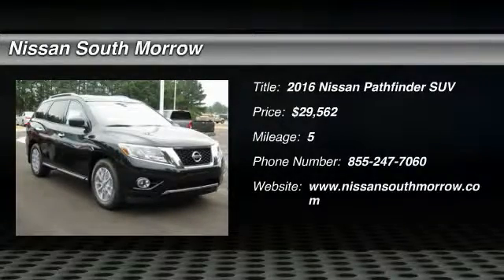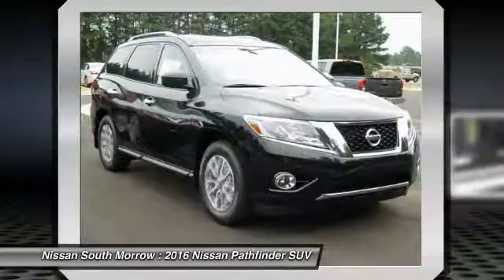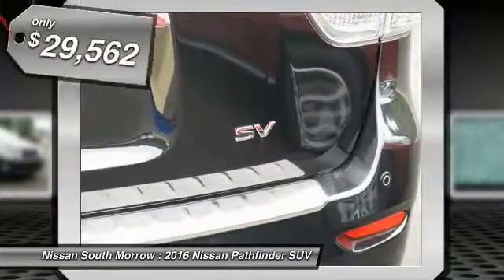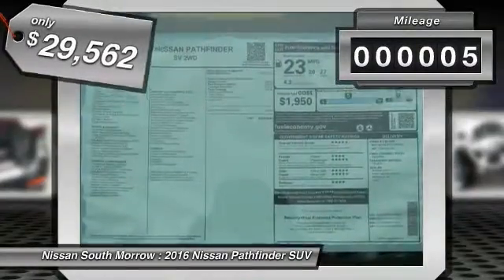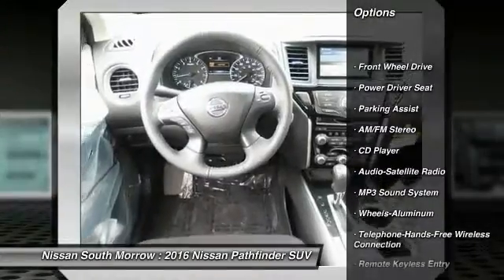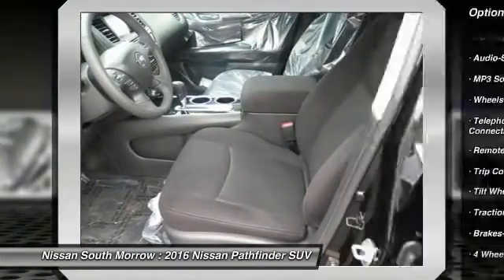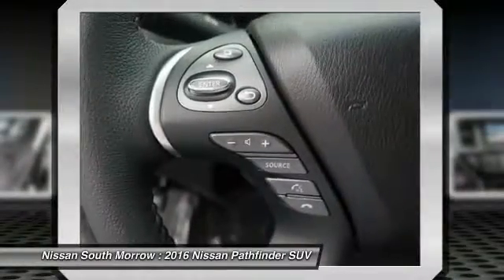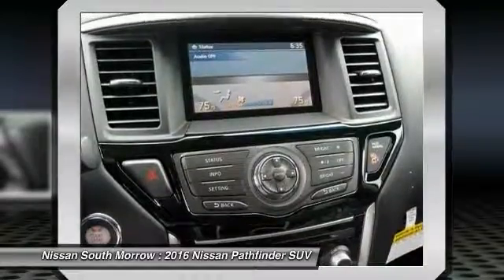2016 Nissan Pathfinder Morrow GA C666249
2016 Nissan Pathfinder

Don't miss this 2016 Nissan. Make a great choice today with this must-have suv. Learn more about this suv by contacting the dealership today and complete your driving dreams.